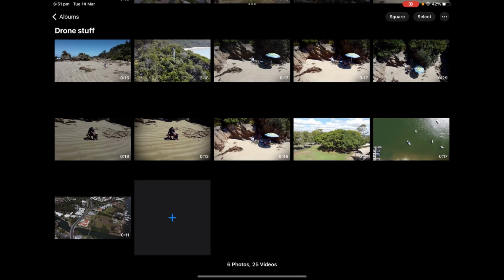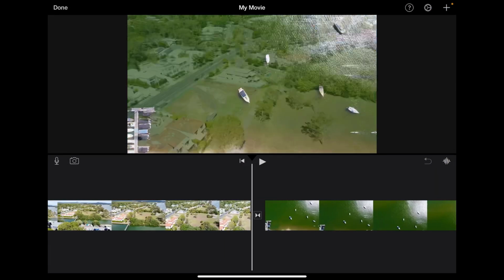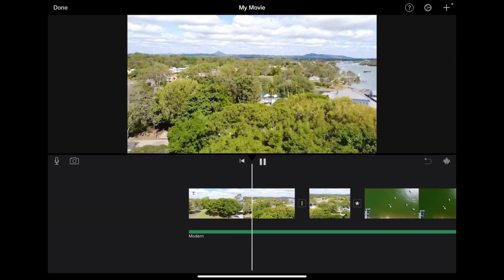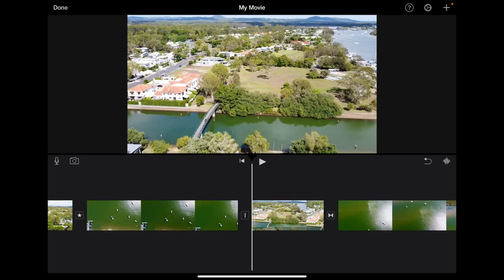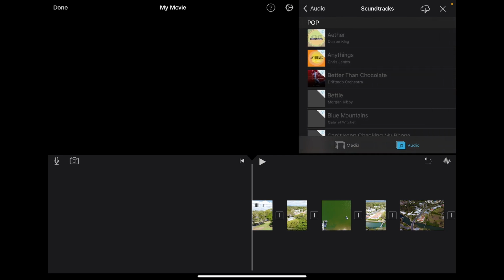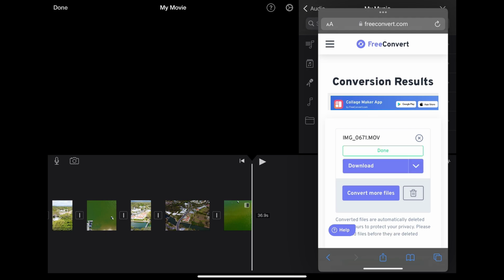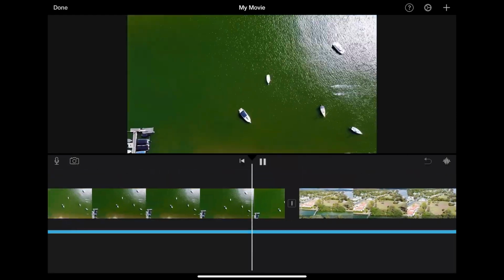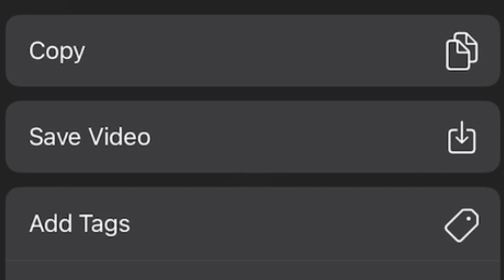How To Easily Edit Drone Footage With iMovie!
🔥 If you liked this video consider subscribing to stay updated with all things tech and have a look into my life! and hit that notification bell so you never miss an upload! 🔥

Amazon storefront 🏬